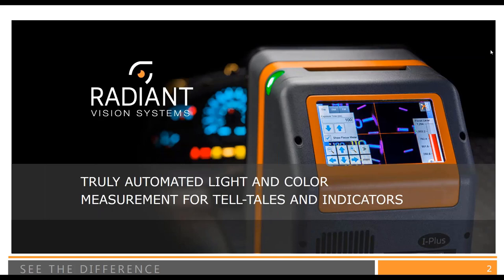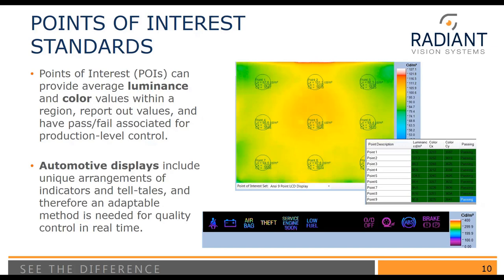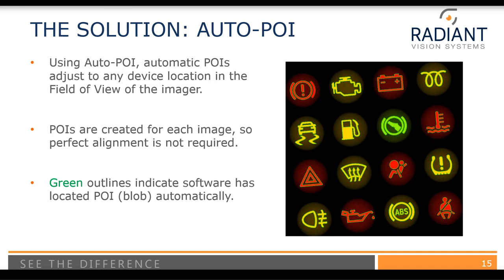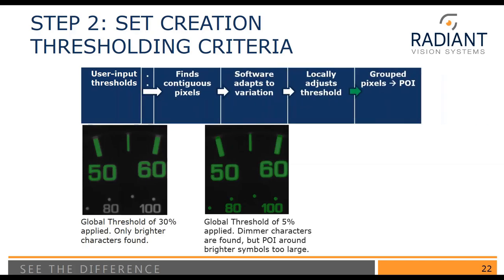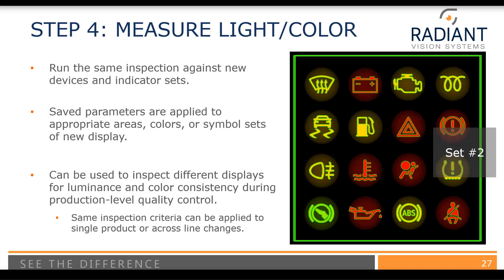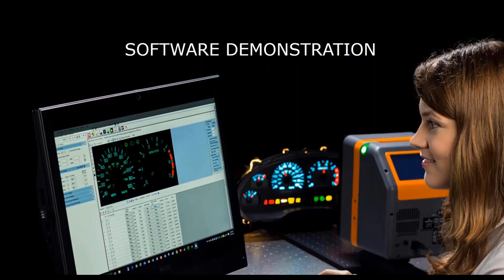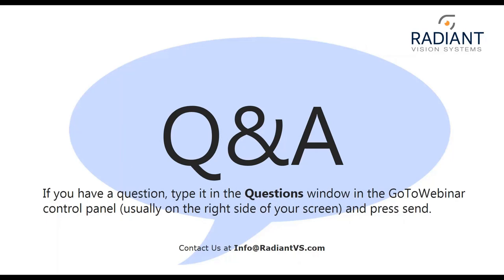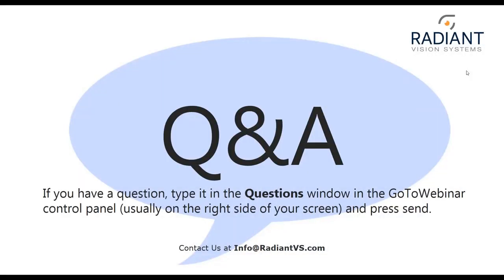Truly Automated Light and Color Measurement for Tell-Tales and Indicators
Evaluating the accuracy of light and color across instrument clusters is a challenge compounded by several factors. The number of indicators, the varying location of symbols, and the range of colors on a panel prove complex for automated inspection systems and human inspectors alike.

In this 45-minute webinar, Radiant presents Auto-POI—a quick and easy tool for light and color measurement of multi-point inspection areas using an imaging colorimeter, enabling truly automated evaluation across entire instrument clusters.

- Learn the fastest, most intuitive evaluation method for complex instrument clusters
- Apply Automatic Points of Interest (Auto-POI) in software to measure all illuminated characters on a display at once
- Toggle between programmed luminance and color thresholds to evaluate symbol sets for cross-symbol uniformity and harmonization
- Automatically register POI for all symbols, even when displays are rotated or moved

An audience Q&A follows a demonstration of Auto-POI functionality in Radiant’s TrueTest™ Automated Visual Inspection Software.